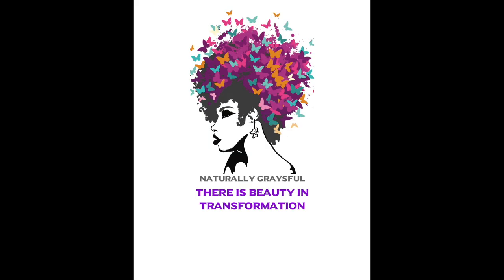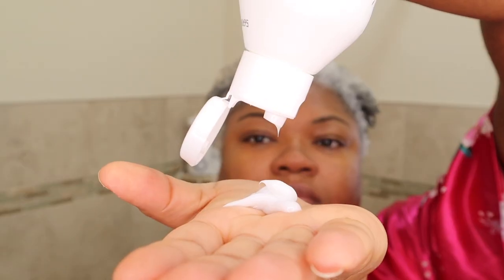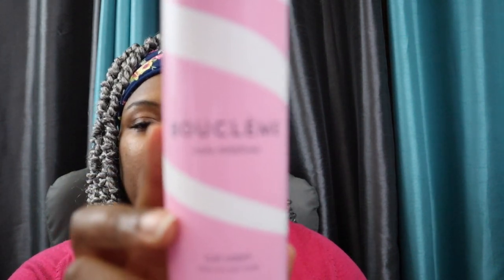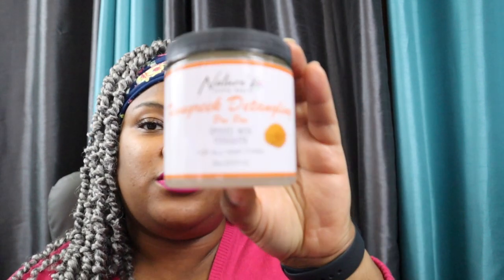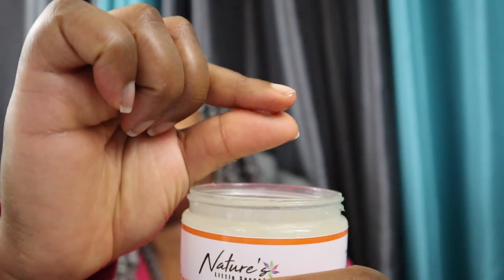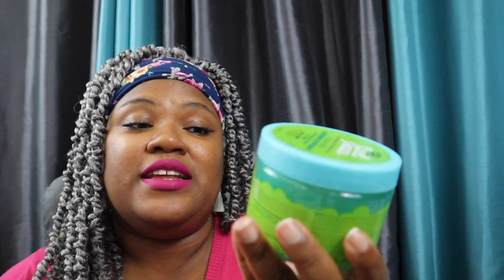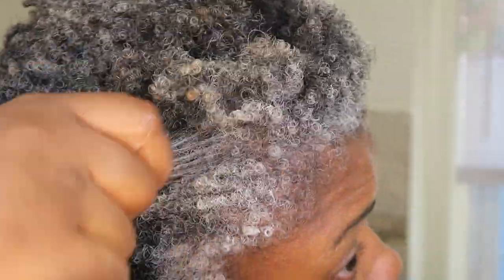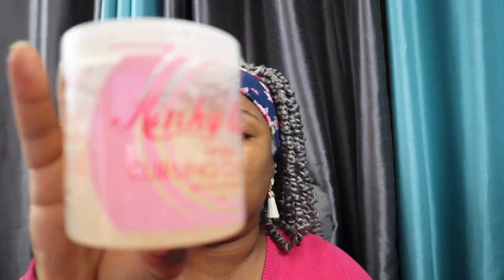7 FAVORITE GRAY HAIR PRODUCTS | Products I loved for my GRAY NATURAL HAIR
These are 7 products I tried this year on my fine gray natural hair, that are my favorites and are not in my other Favorites videos. Watch til the end to see a product that surprised me as a favorite for my fine gray natural hair. What was your favorite products you tried this year?

Scalp Massager
African Pride
Aunt Jackie’s Don’t Shrink Gel
Kinky Curly Custard

🎥 Equipment for YouTube Videos:👇🏽
Emart Photography Umbrellas
TASKSTAR SGC-598 Interview Mic
Newer 18-inch Ring Light
Professional 72 Inch Tripod
Canon EOS M50 Mirrorless Camera (Black)
Canon G5X Digital Camera
Canon Battery Pack 13L
Sandisk Memory Card 128g
Blue Yeti USB Microphone
Tripod mount for cellphone
MacBook Pro Laptop 2016 15in